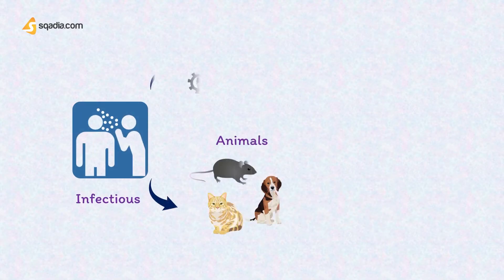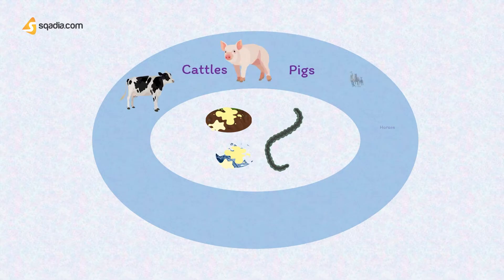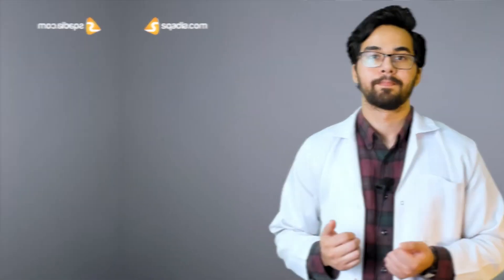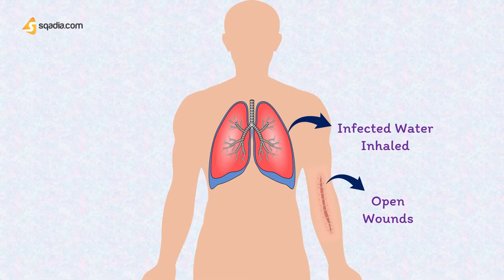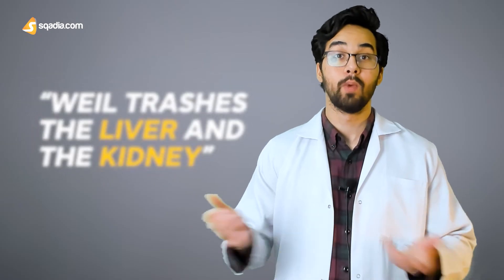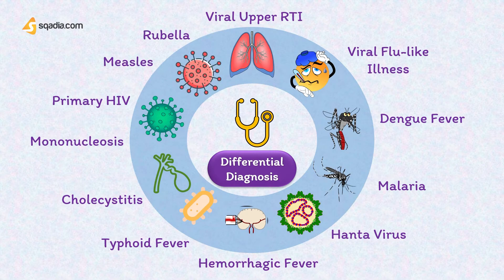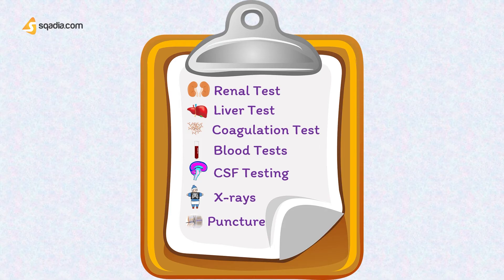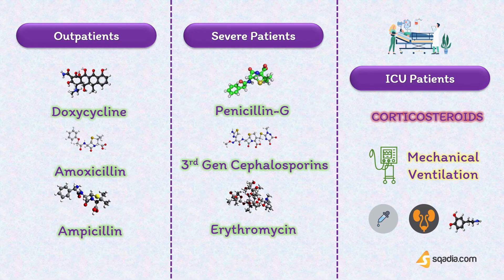Leptospirosis Pathophysiology and Treatment | Microbiology Video Lecture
🕘 Timestamps

00:00 - Leptospirosis introduction
00:21 - Leptospirosis infection
01:01 - Leptospirosis illness
01:25 - Leptospirosis etiology
02:48 - Leptospirosis epidemiology
05:02 - Leptospirosis pathophysiology
09:03 - Leptospirosis differentials
10:26 - Leptospirosis evaluation
12:49 - Leptospirosis treatment
15:24 - Link to microbiology lectures on sqadia.com

🧾 Description

What is Leptospira interrogans? What causes Leptospirosis? How do we treat Leptospirosis Spirochete? We have simplified all the important information about this infectious disease perfectly for you, in this medical student lecture.

This video will act as a complete package for leptospirosis USMLE exam preparation, with all the high-yield points.

You may also consult this leptospirosis article, as a study guide, whilst you are watching this video lecture. So let us get started!